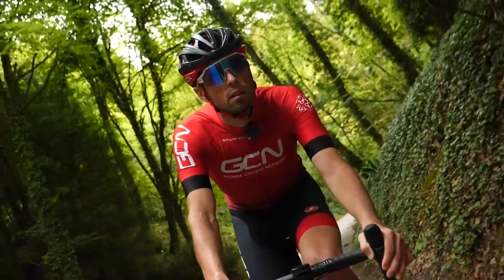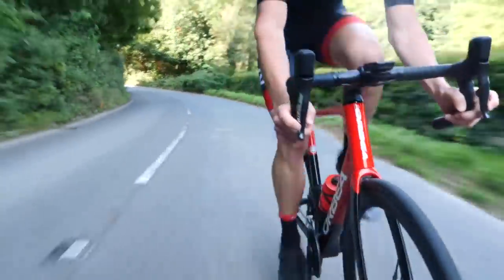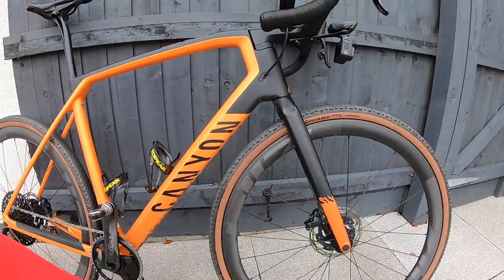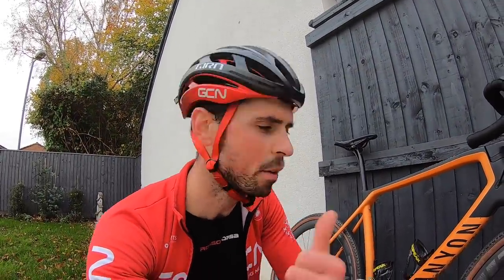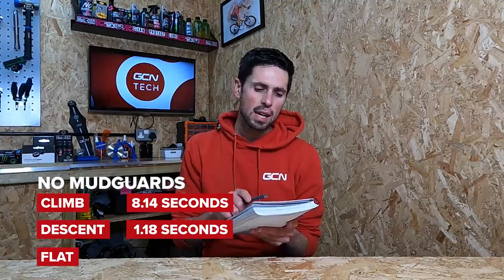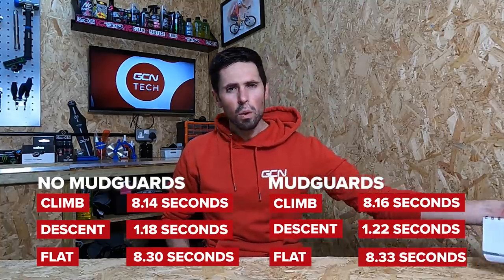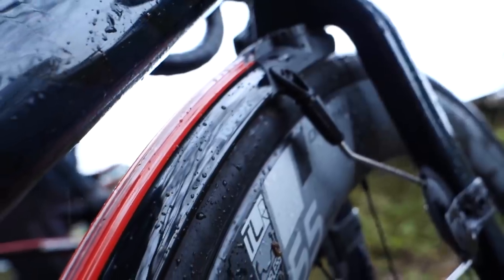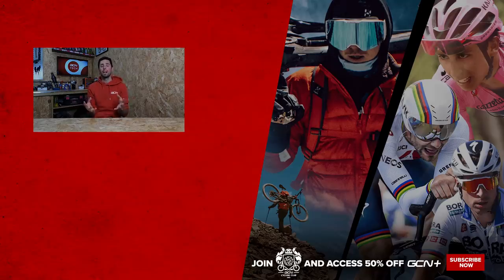How Much Do Mudguards Slow You Down?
Winter is officially here, and with that comes wet weather! Mudguards can be a great way to keep dry in the wet, but are they worth it? They often get a bad rep for being un-aerodynamic, heavy and cumbersome, but just how much slower are they? Alex attempts to find out how much slower mudguards make you!

📹 Can We Beat The Hour Record On An Ebike?

Bright Nights (Instrumental Version) - Van Psyke
Flash Tunnel - Wellmess
Garage Door Opener - par
Gilia - VELDA
Up in Arms - Will Harrison
Zoo Zoo - Martin Landstrom
Late to the Party (Instrumental Version) - Sleepaway Camp
Whistleblower - Tellsonic